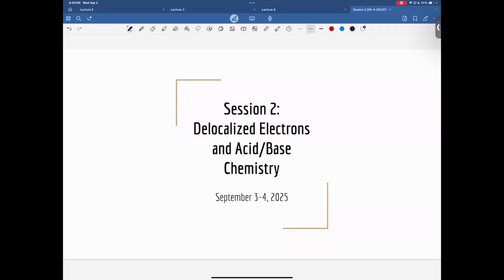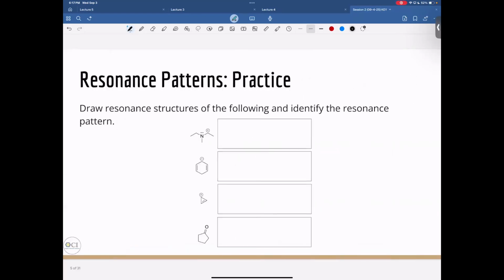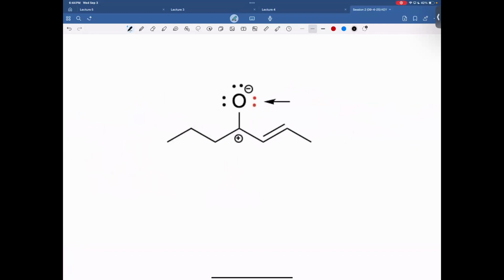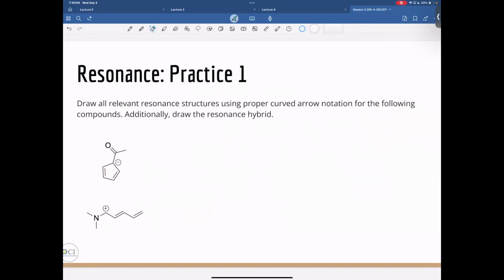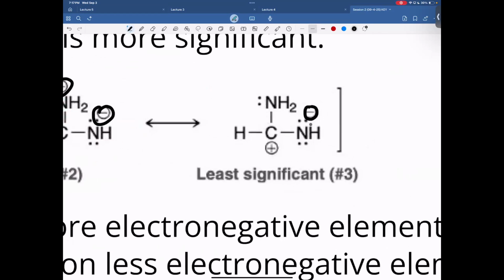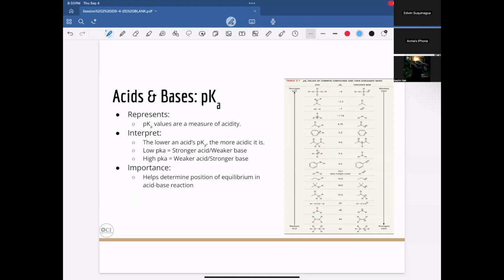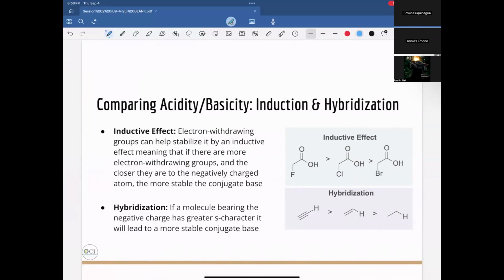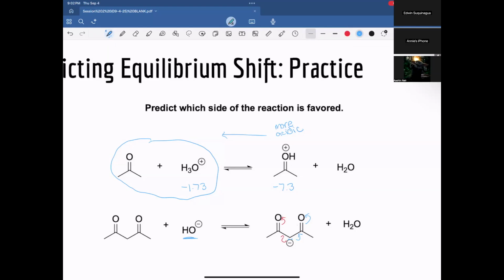OCI Session 2: Delocalized Electrons and Acid/Base Chemistry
In this video, we go over concepts that deal with delocalized electrons in terms of resonance and introduce key concepts when dealing with Acid/Base Chemistry. We also go over select practice problems and answer student questions.